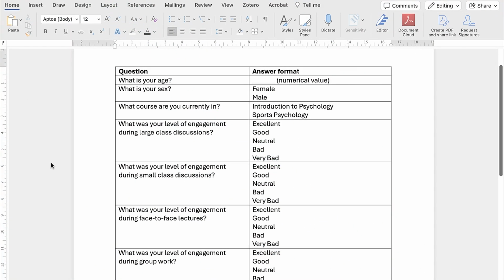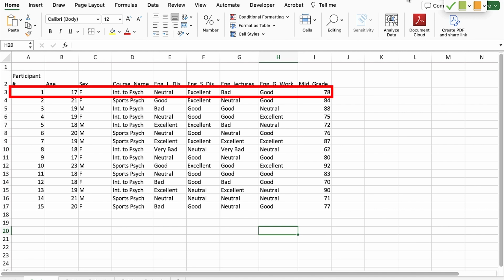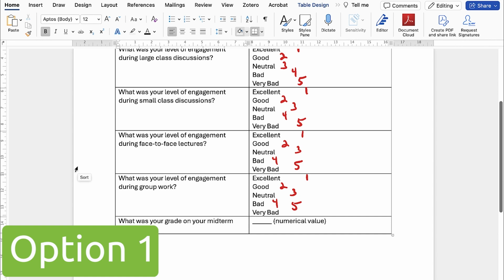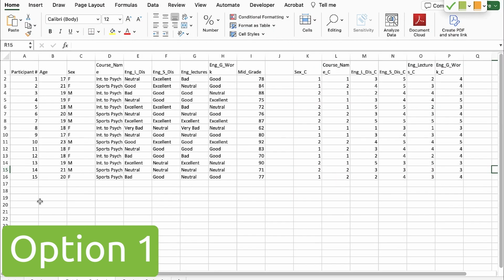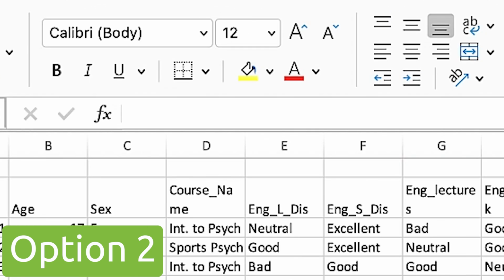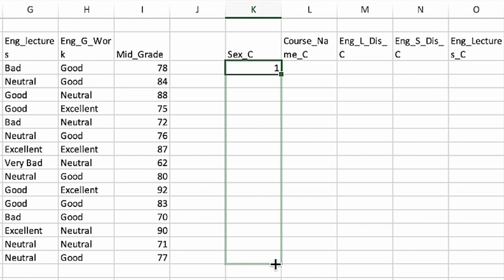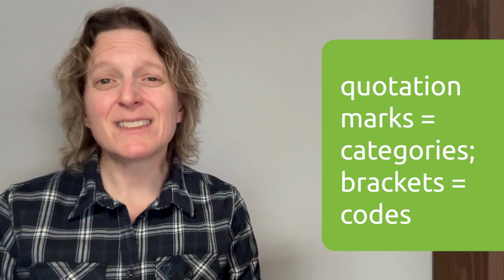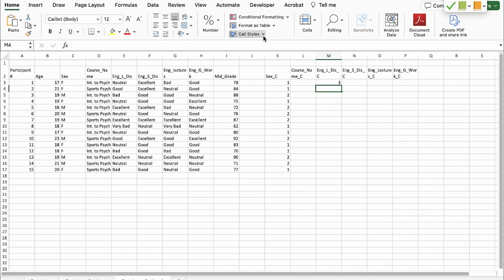Statistical Analyses with Excel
Getting Ready for the Statistical Analyses - How to Work with Excel

⌛ Timestamps
00:00 Intro
00:30 SPSS
01:22 Example
02:26 Option 1: Manually Coding
03:42 Option 2: IF Function
06:43 Outro